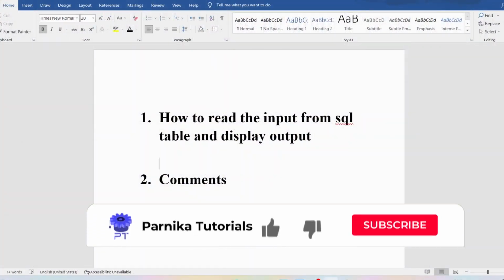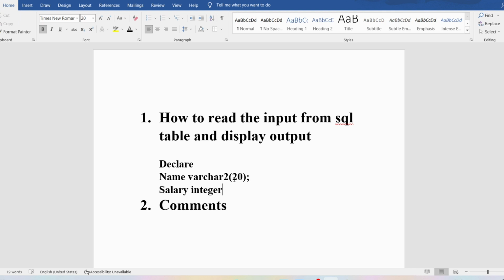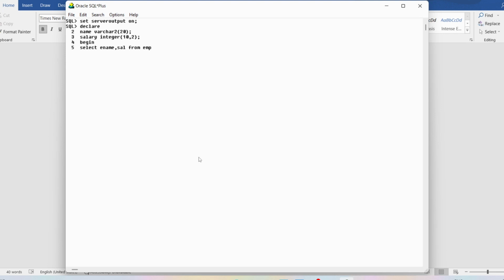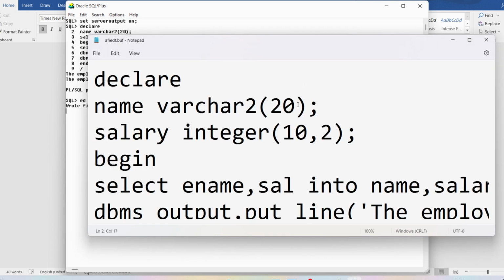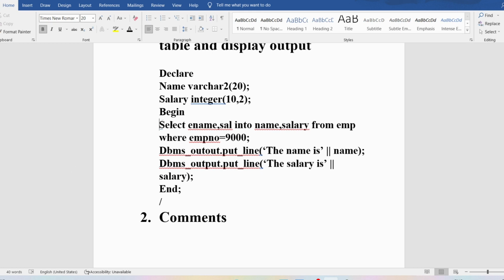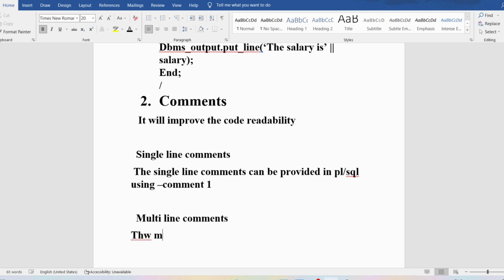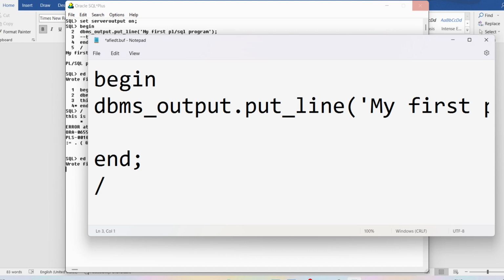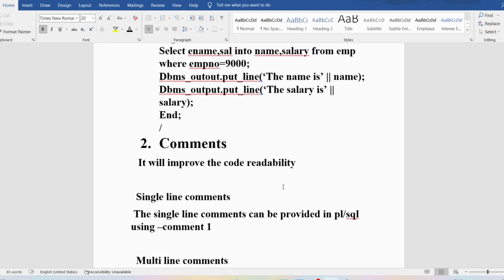How to Write & Execute PL/SQL Program | How to Display Output In PL/SQL | PL/SQL Tutorials 2023 | PT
"How to Write & Execute PL/SQL Program | How to Display Output In PL/SQL | PL/SQL tutorialS 2023

PL/SQL Program To Add Two Numbers

00:30 - how to read the input from the sql table
00:48 - how to read the input from the sql table & display output
08:35 - comments
10:16 - single line comment
12:50 - single line comments
14:06 multi line comments in plsql"

In this video, I have discussed how to display output in the pl/sql and how to write comments in pl/sql